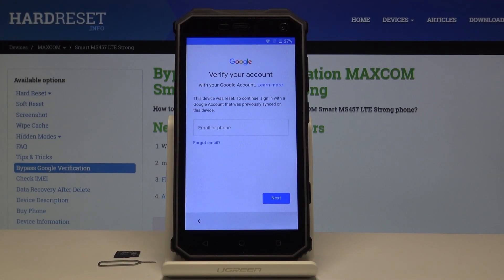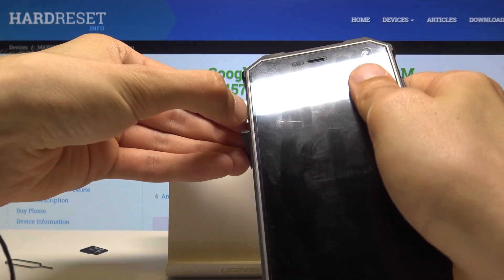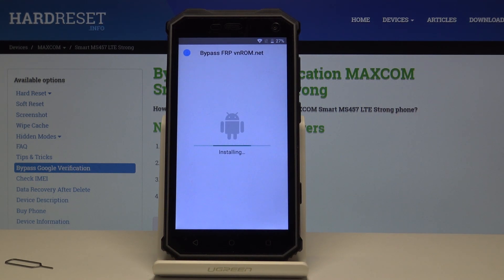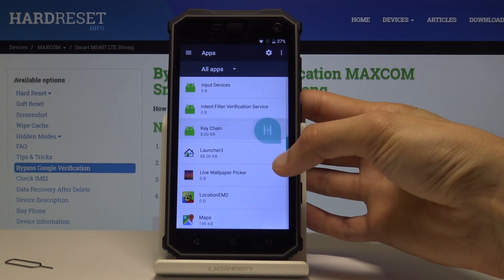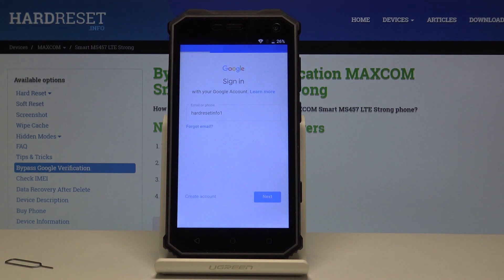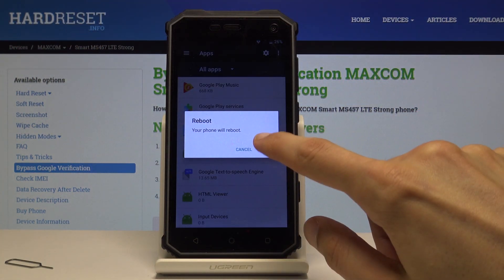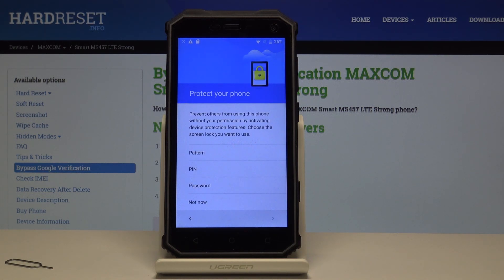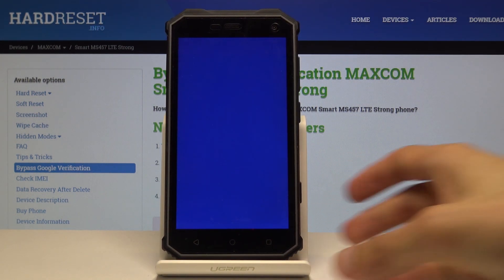How to Bypass Google Verification in Maxcom Smart MS457 Strong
Let’s find out how to bypass google verification in Maxcom Smart MS457 Strong. If you just reset your smartphone and google password is forgotten, or if you bought a locked one, check out how to skip FRP. Watch the detailed instruction and successfully perform this advanced operation.

How to bypass google verification in Maxcom Smart MS457 Strong? How to skip FRP in Maxcom Smart MS457 Strong? How to bypass FRP in Maxcom Smart MS457 Strong? How to skip Google Verification in Maxcom Smart MS457 Strong?